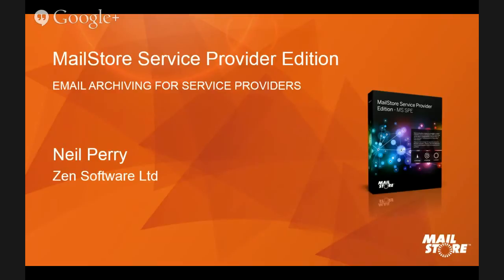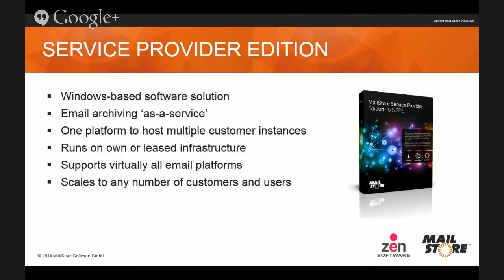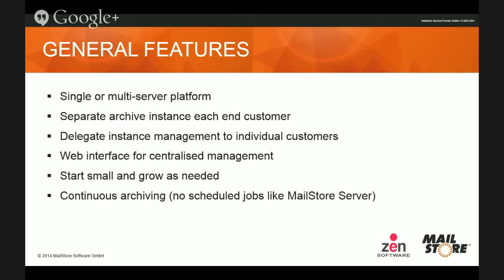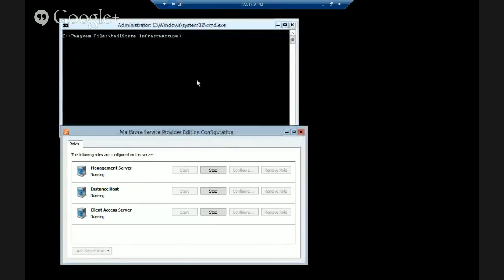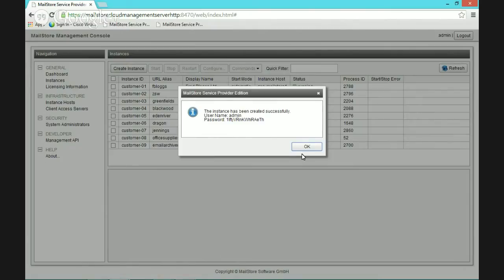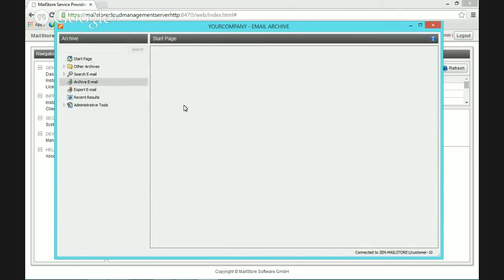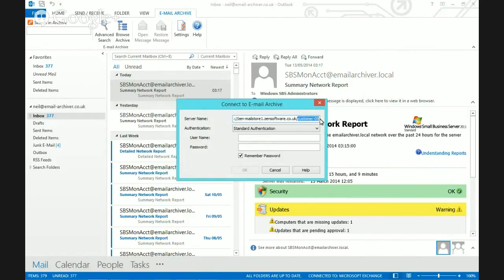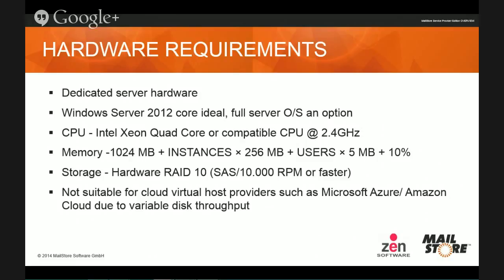MailStore Service Provider Edition: Email Archiving for MSP's - Technical Overview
The MailStore SPE software is designed to make it quick and easy for IT support companies and MSP's to build a platform for reselling high quality hosted email archiving services to their customers.

In this recorded version of a live webinar we provide an overview of the features, benefits, architecture and target market. We also provide a brief look around the interface.

Why not check out: "Learning BackupAssist - Cloud Backup (Azure)"